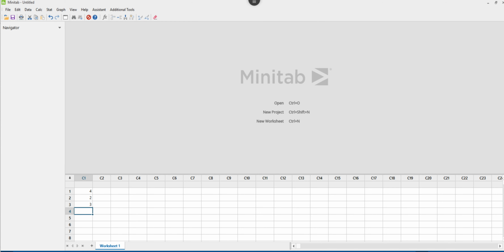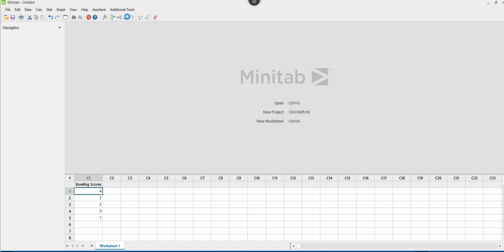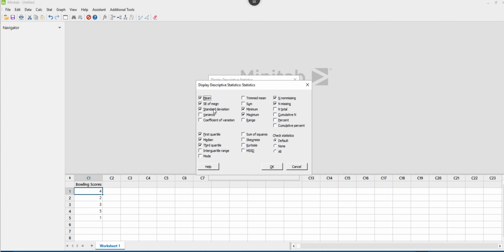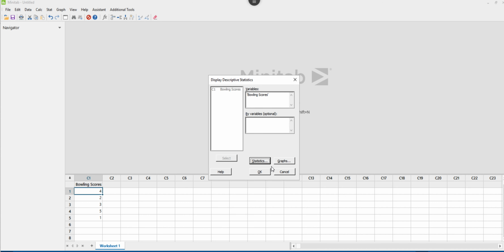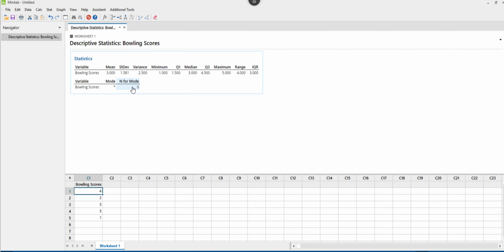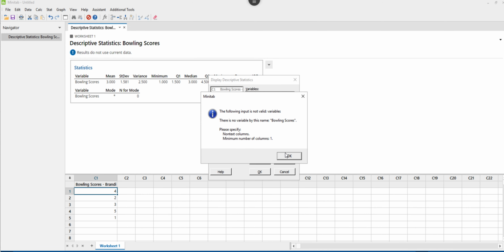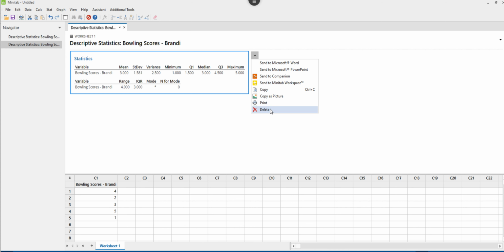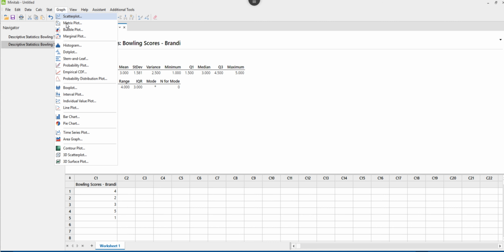MiniTab Descriptive Statistics Week 2 Update 2021